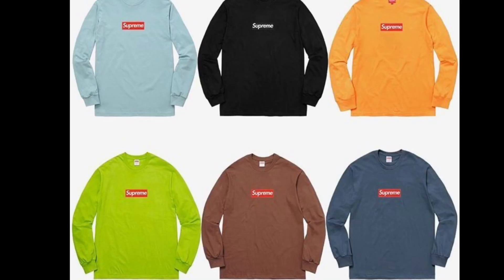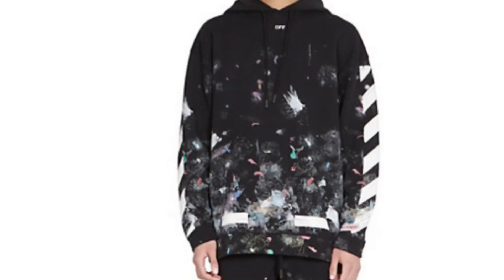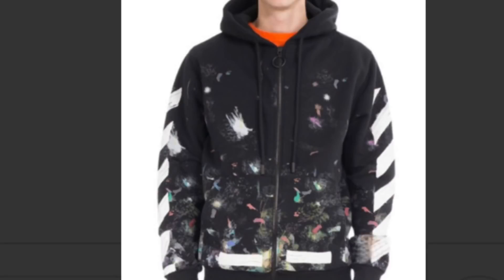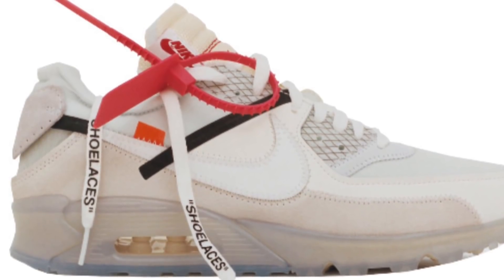MY 2018 HYPEBEAST GRAIL GOALS!!!